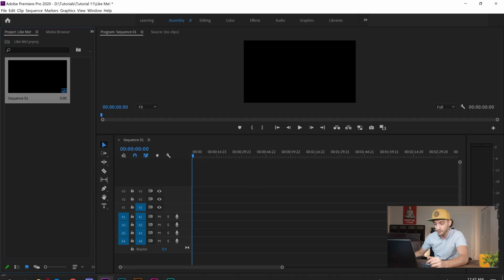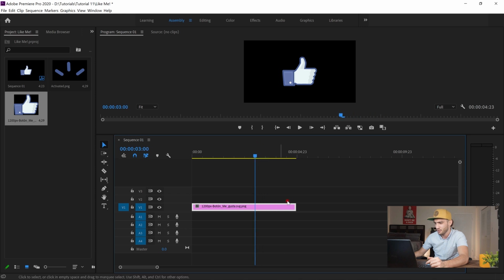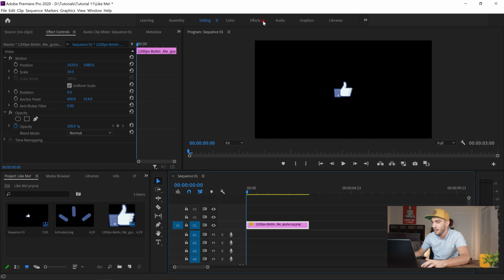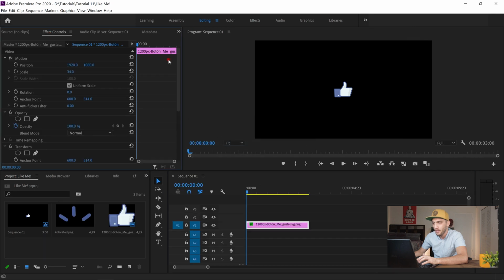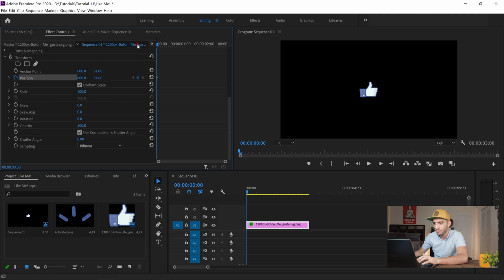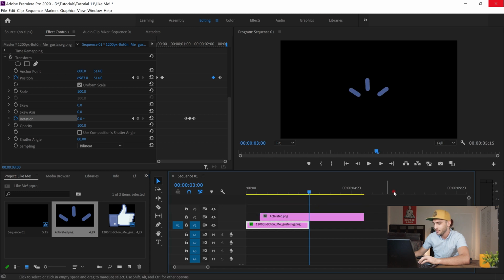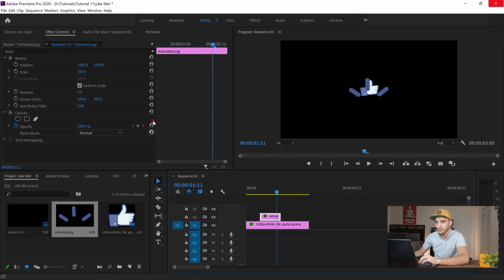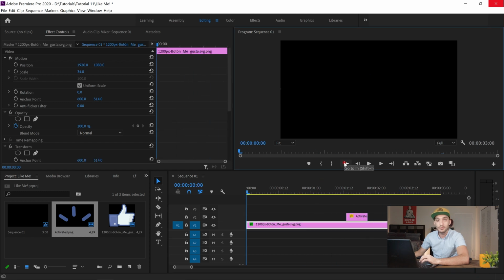How to Add Animated LIKE Button on YouTube Videos to Get More Likes | Adobe Premiere Pro Tutorial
Wanna get more like on your videos???
In this video, I'll be showing you how to add animated like button to your YouTube videos using Adobe Premiere Pro! Majority of your viewers will forget to like you videos even if they really enjoyed watching it. So, this is one of the best ways to increase their engagement and encouraging the YouTube algorithm to show your video to more people.

I've included the ready to use project and also all the files below!